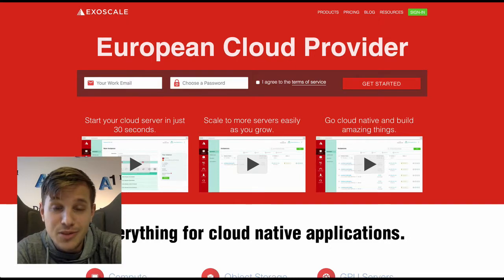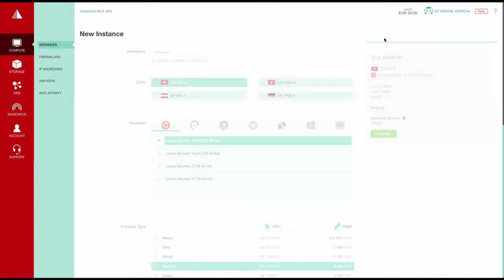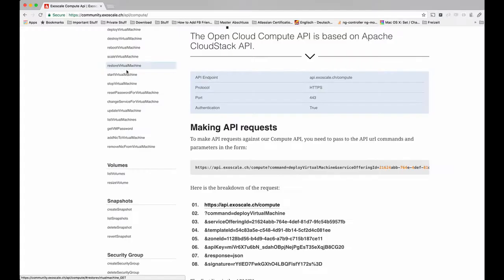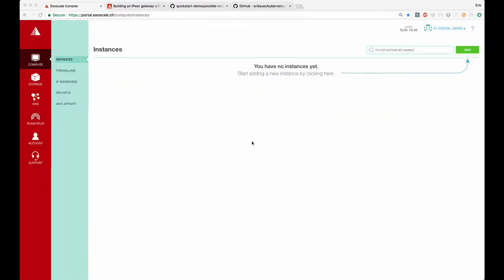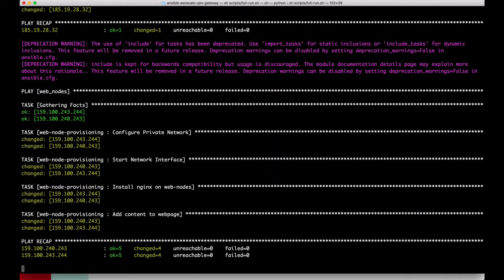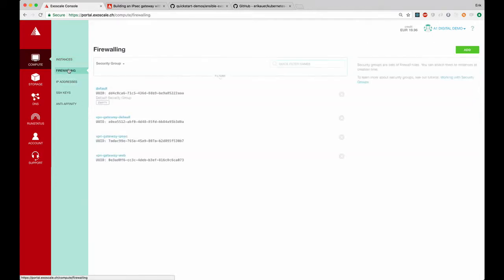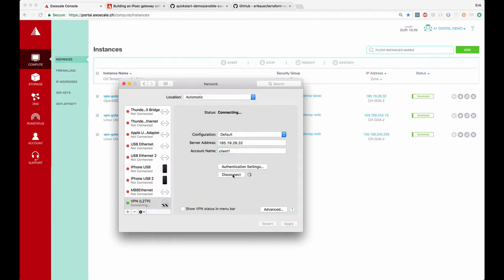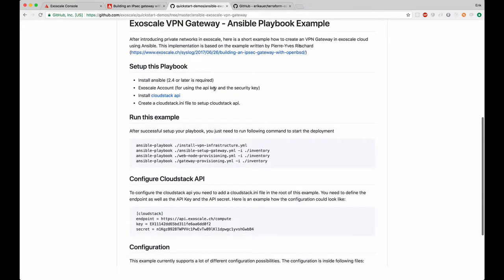Exoscale - Automation Introduction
Erik Auer from A1 Digital Shows a quick introduction how to automate infrastructure orchestration and deployments on exoscale.